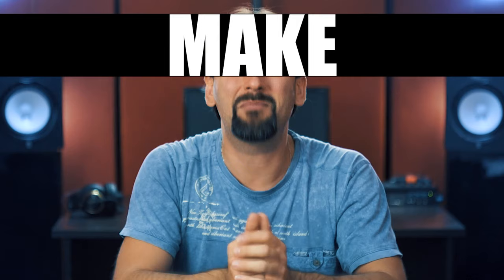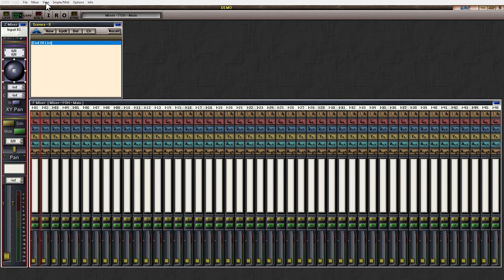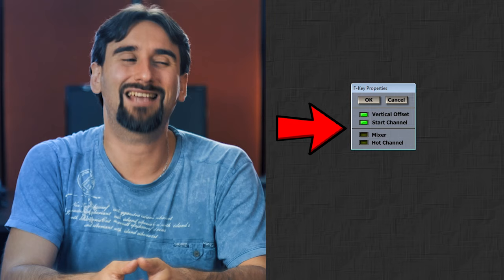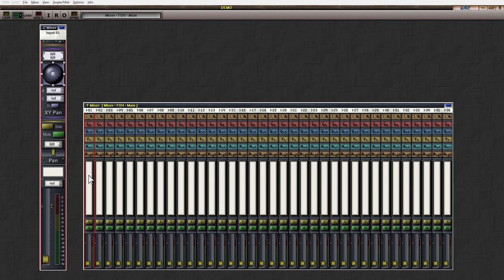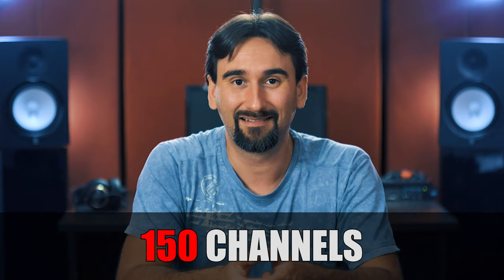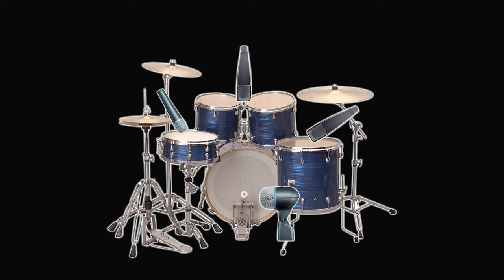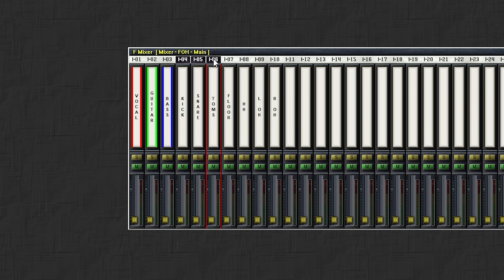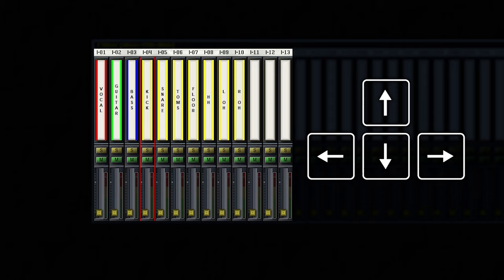SOFTWARE AUDIO CONSOLE - The Channel Layout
We're now diving deeper into the software which powers my audio consoles, and start to really learn how to use it.

In this episode I will show you:

1. The channel layout - Where are the input channels, the Auxes, the Groups, the Master Faders, and how to get to them.
2. How you can make your own user interface configurations and save them
3. How to give the channels names and colors
4. How to navigate the different mixers in the software
5. How to rearrange the channels in the mixer for more convenience
6. How to save and open a project